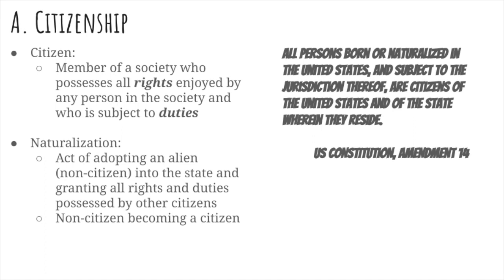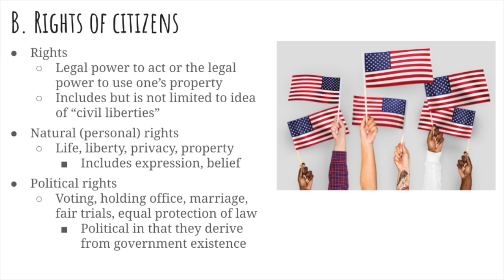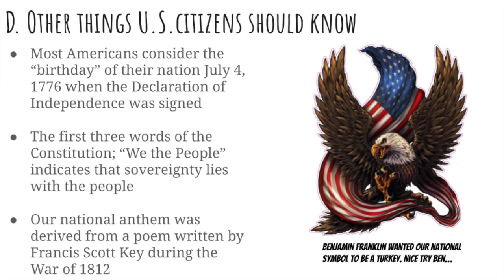4.1- Citizenship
This video is about 4.1- Citizenship